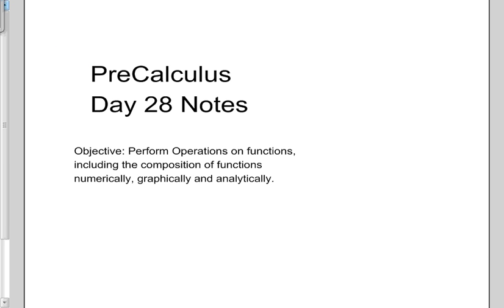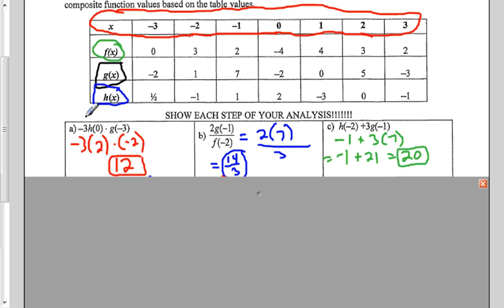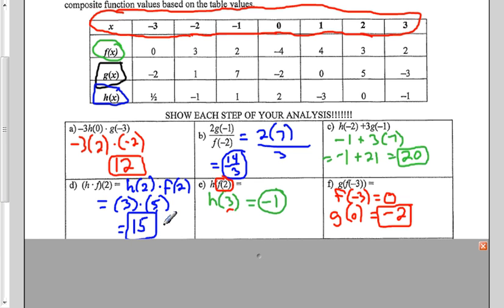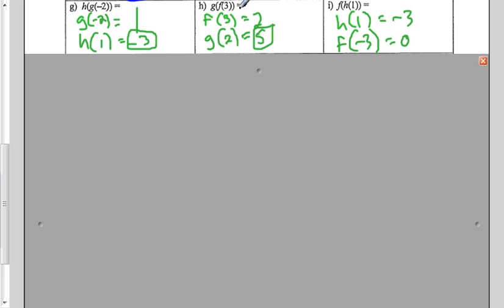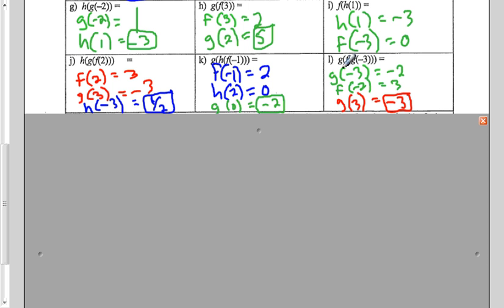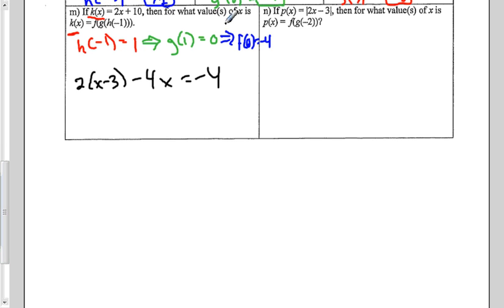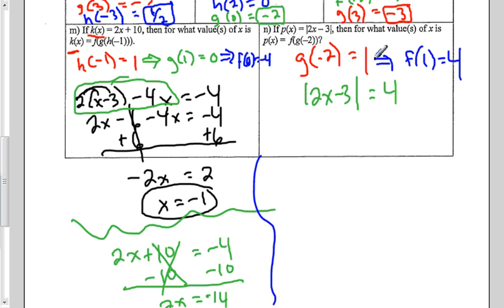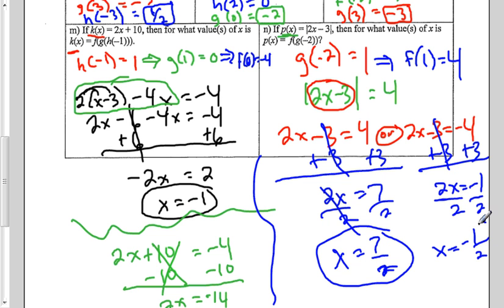PreCalc Unit 2 Day 28 Video Part 1